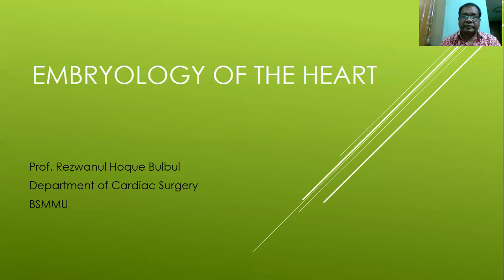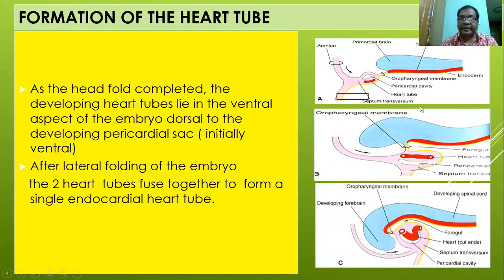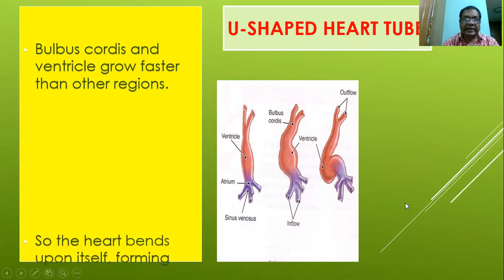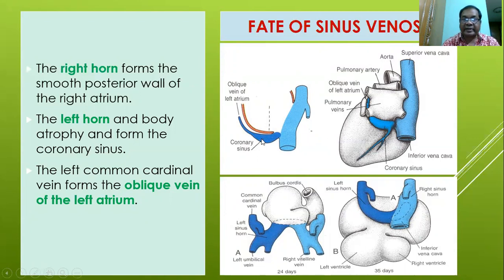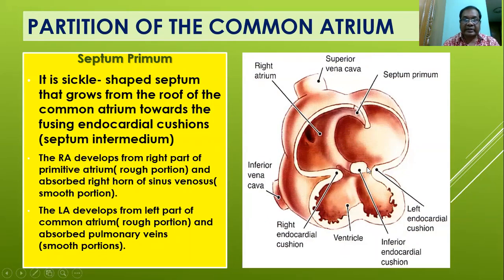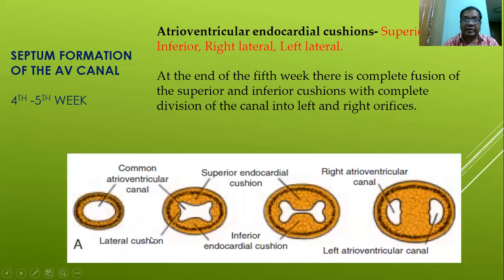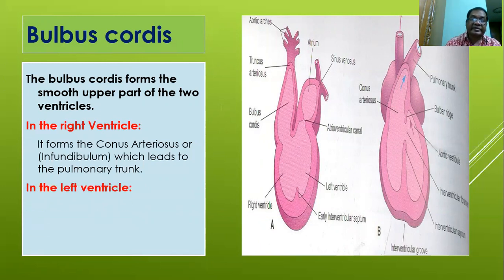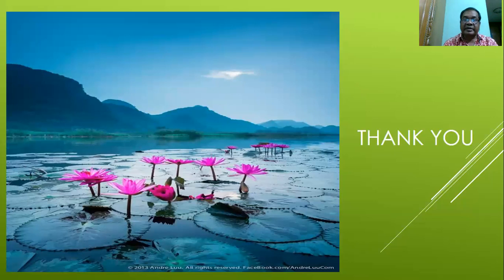Embryology of the Heart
Brief description of the embryologic development of the heart with illustrations.